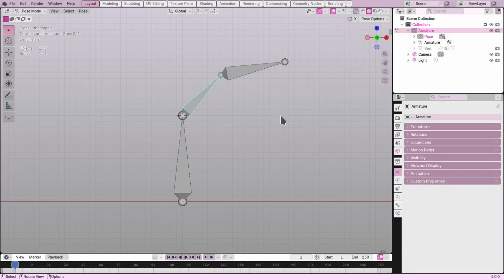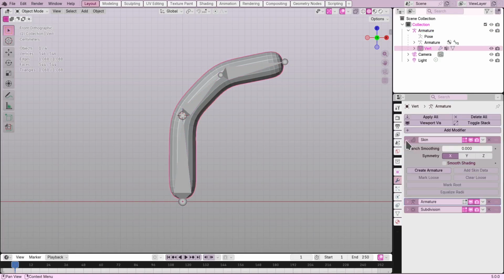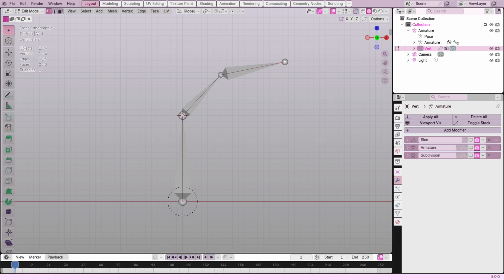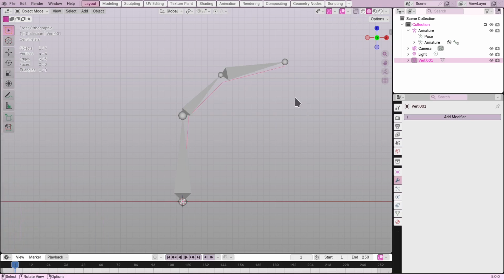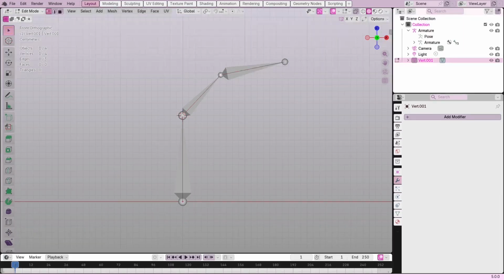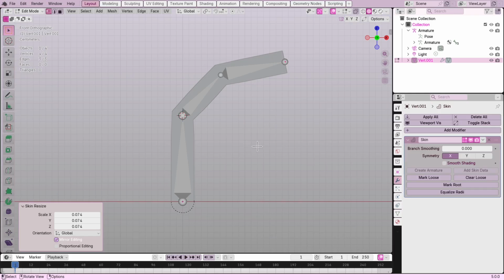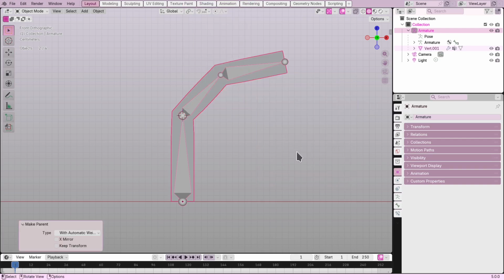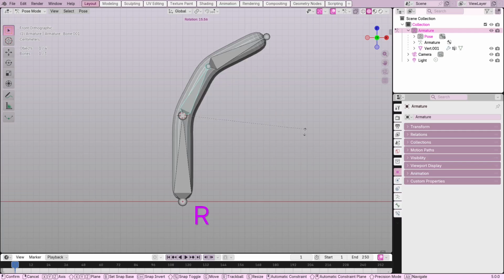Skinning an armature - Intro [Module: Skinning an armature, video 1 of 4]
In this module we are going to create an add-on
that will skin an armature.

In the first video we show what it would take to do this by hand,
and in the later videos we will create an add-on that will do all
the hard work for us.

0:00 Start
0:23 Intro
1:22 Creating the skin by hand
2:48 Adding the armature modifier
4:00 Conclusion
4:28 Outro
4:42 End

## suggestions

## code

## links

## credits